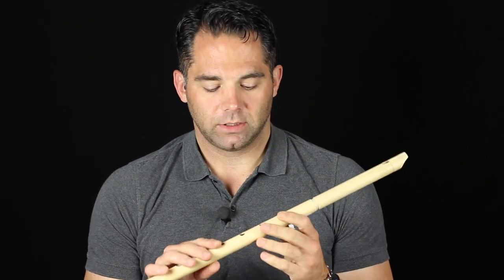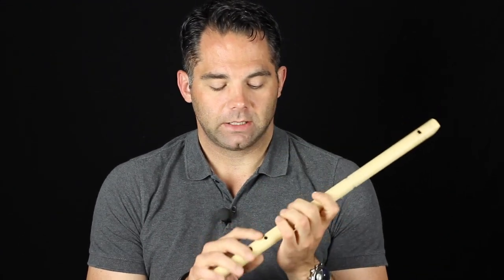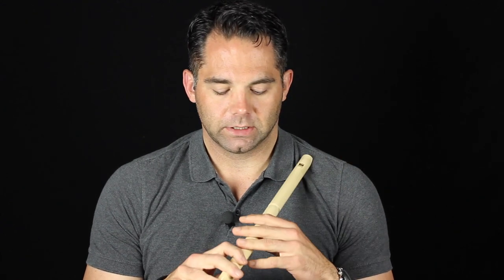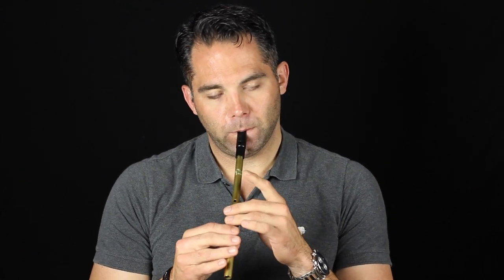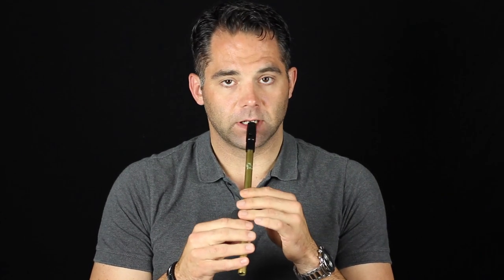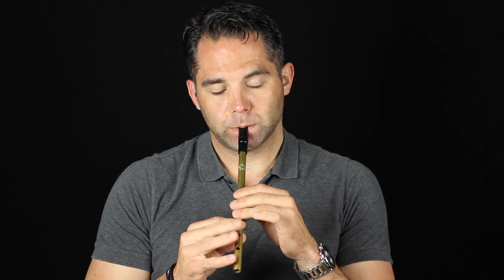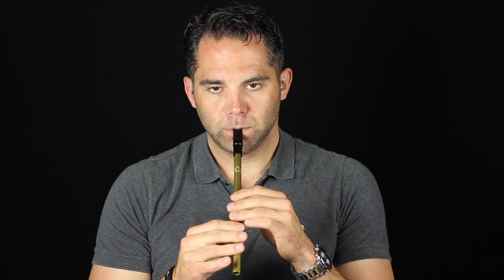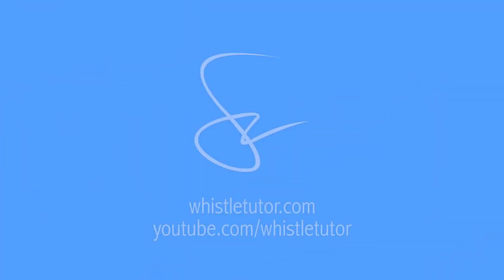5,000 Subscriber Giveaway and Tin Whistle Lesson: Torn Jacket (Reel)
Actually I hit that number last week but didn't have time to put a video together so this is a bit late, but just like when I hit 4,000 I'm doing another giveaway!

This time it's a Glenn Schultz F whistle made from PVC (Water Weasel, to use Glenn's title for it.) I toured with this whistle for many years but last year replaced it with one made by Gary Humphrey so this one has just been sitting on my shelf and I'm trying to thin the herd a bit.

To enter the giveaway contest just leave a comment - doesn't have to be anything in particular but of course I'd love it if you could post requests or whistle/flute related questions. Doing so won't help your chances of winning so if you just want to say "hi", feel free.

Contest Rules:

1. The contest will run for 2 weeks, concluding with a random drawing from among the comments on October 22nd, 2018.
2. The winner will be contacted through YouTube. If you have an active channel that allows for channel comments I will post one to your channel; if not, I will reply to your comment on this video.
3. If the winner does not respond within one week I will make another random selection and repeat the process.
4. YouTube is not a sponsor of this contest and the winner will be required to release YouTube from any and all liability related to this contest.
5. Privacy: the only information obtained from the contest winner will be a name and shipping address and that information will only be used to ship the whistle. That information will not be retained once the whistle is sent.

As always, thanks for sticking with me all these years!!